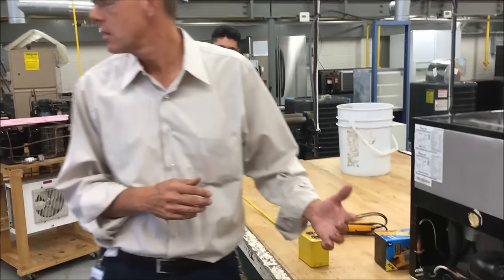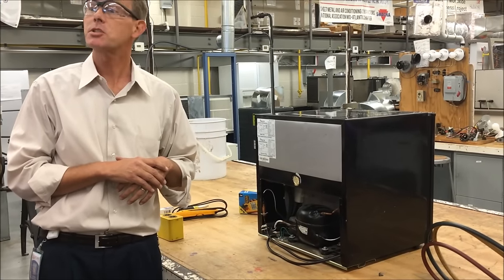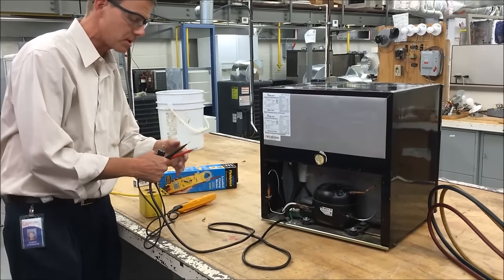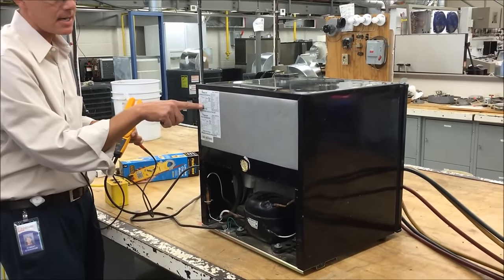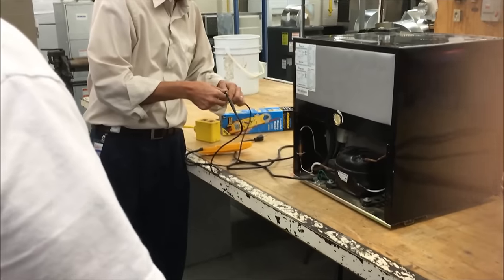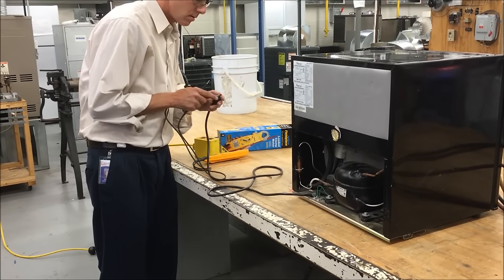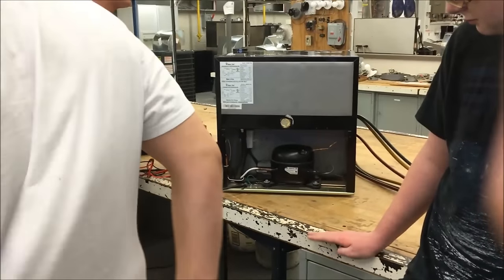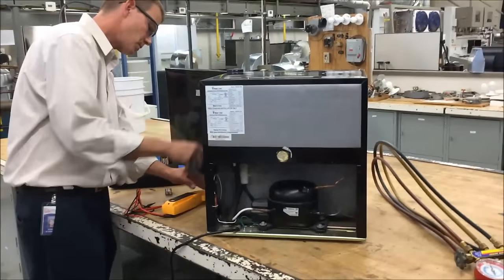HVAC Basics: First - Mini Fridge Refrigerator Troubleshooting Part 1 of 2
In this video we discuss some of the basic for trouble shooting a mini fridge refrigeration system. Testing for shorted ground, testing the thermostat operation and compressor running load amps (RLA) and locked rotor amps (LRA) are discussed. This is only half of the lesson and part two will be uploaded at a later time.